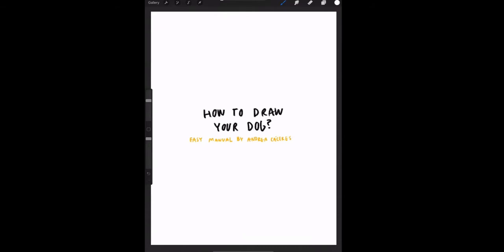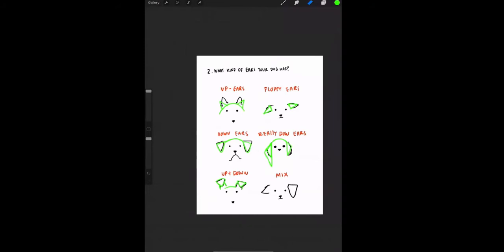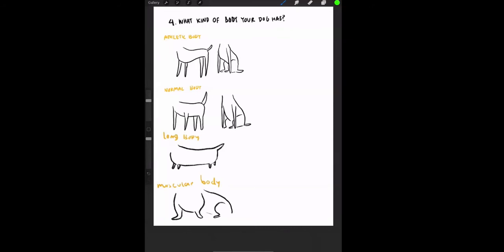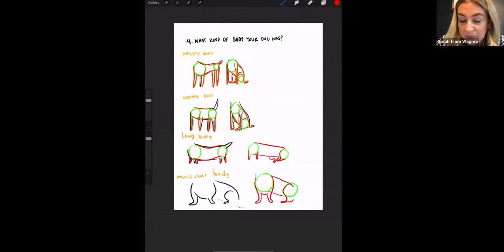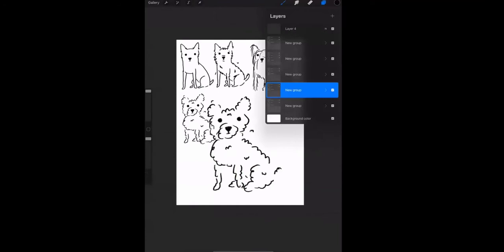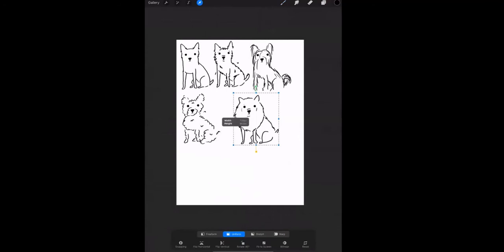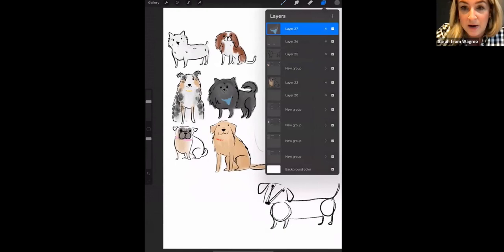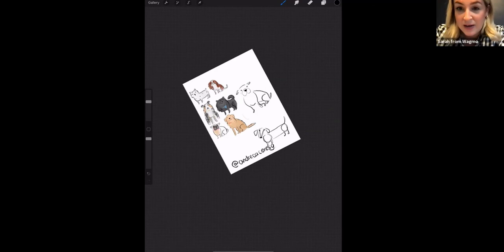How to draw your pet? Pet Portraits 101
Ever wanted to create a portrait of your pet? We did that. In celebration of  International Dog Day we hosted a free virtual event with illustrator, Andrea Caceres. She taught us how to sketch our pets. In case you missed it, watch, sketch and have fun loving your pet, the Wagmo way.